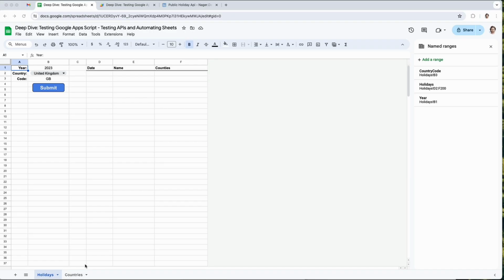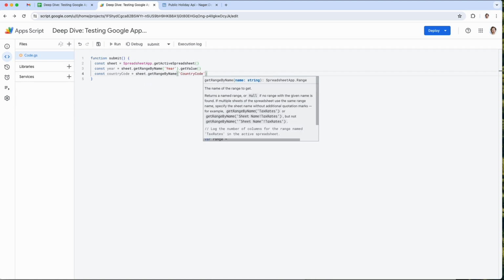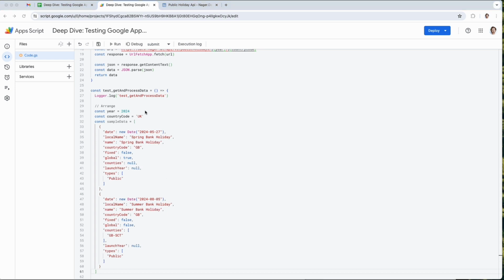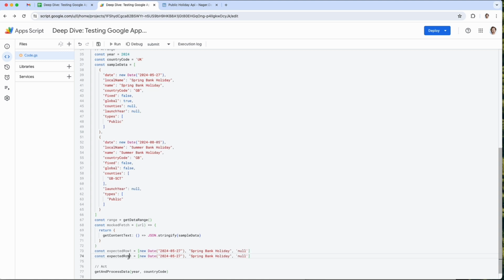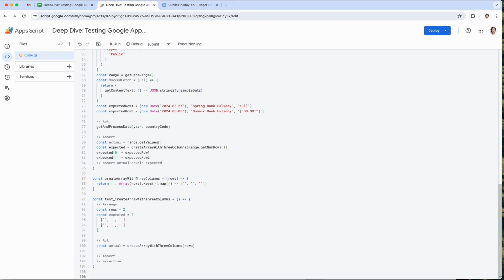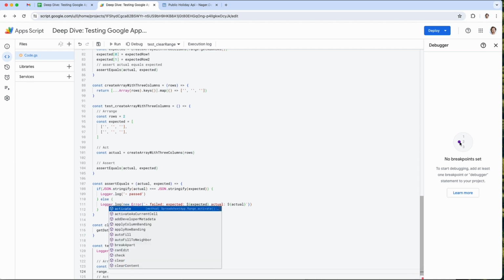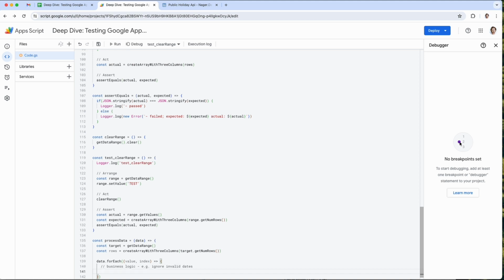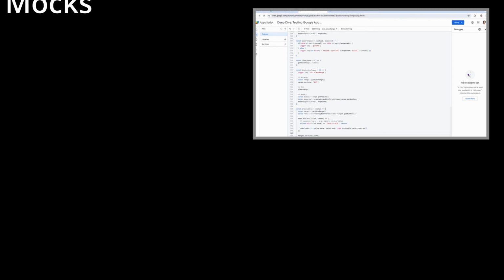Deep Dive: Google Apps Script testing external APIs and automating Sheets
In this video, we will explore how to test your Google Apps Script which uses external APIs to get data and then populate Google Sheets with it.